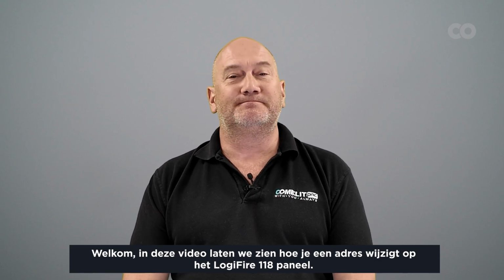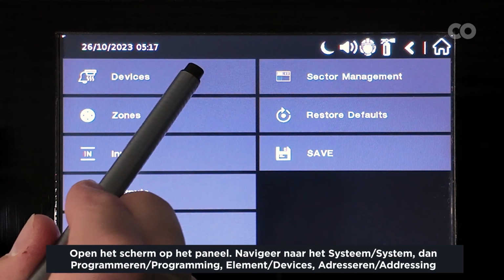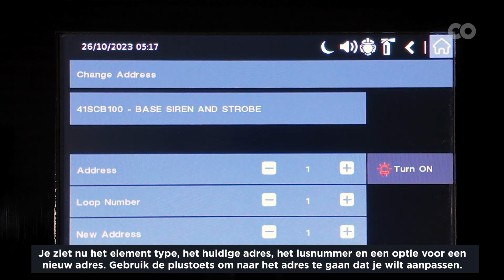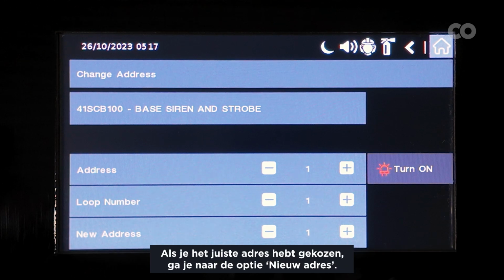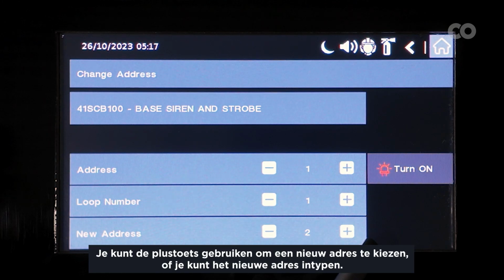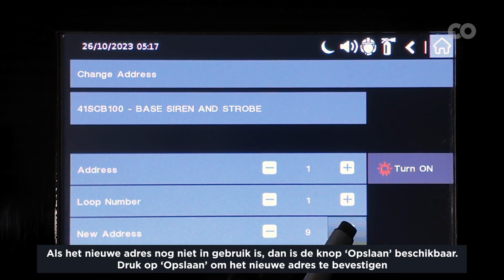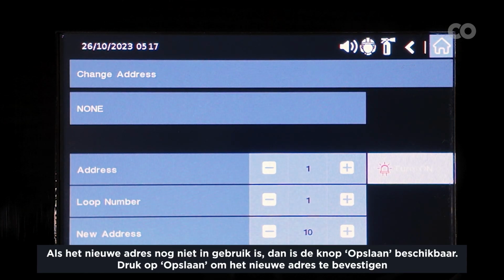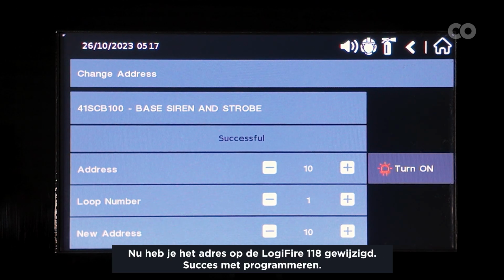LogiFire 41CPE118 - Adres veranderen - Comelit Nederland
Pete Kernachan, onze technisch trainer, neemt je mee in hoe je het adres wijzigt op het LogiFire 41CPE118-paneel.